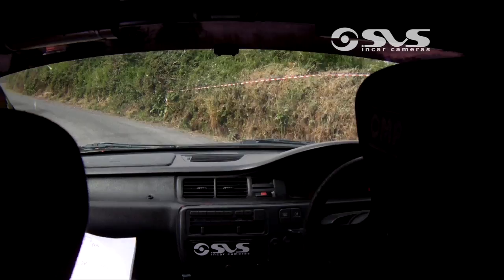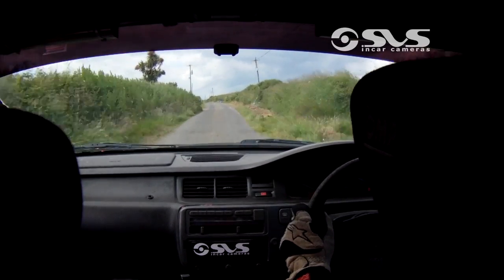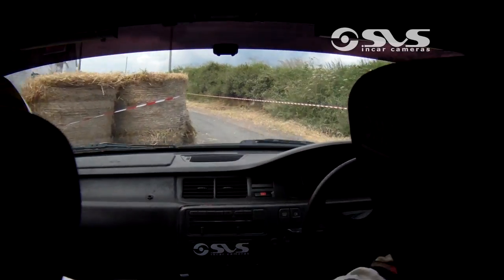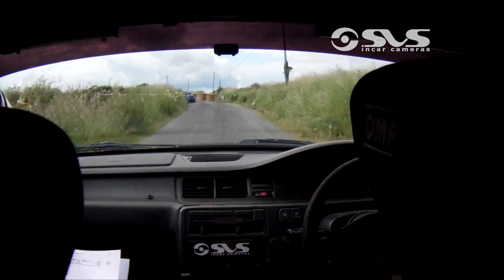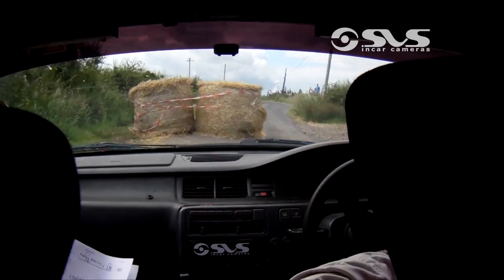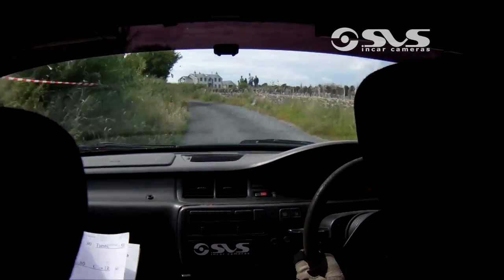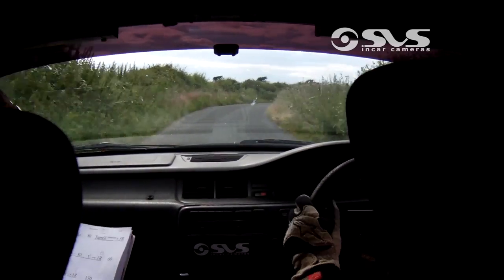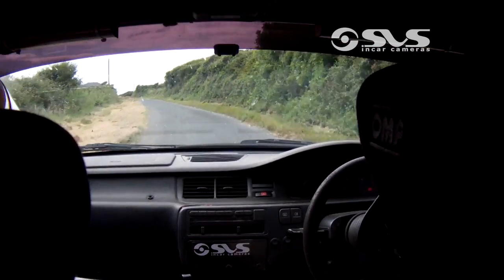2014 Ravens Rock Rally - Billy Ryan & Tommy Cuddihy - Stage 10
SVS Incar Camera Footage of Billy Ryan & Tommy Cuddihy in their Honda Civic.
Upload Requested By: Tommy Cuddihy.

This is Stage 10 of the 2014 Ravens Rock Rally.